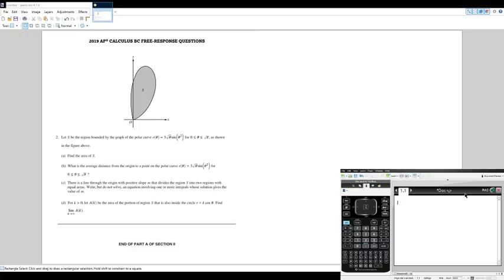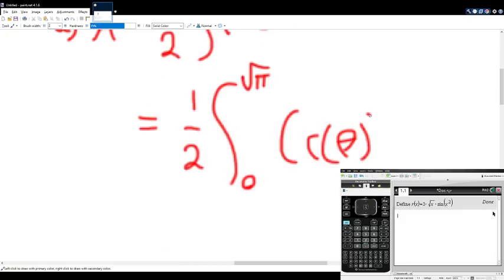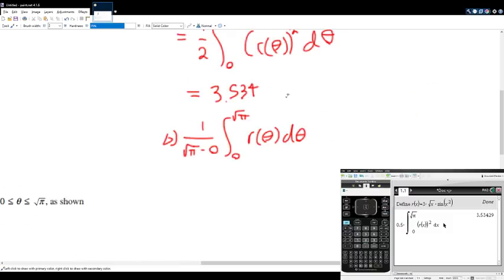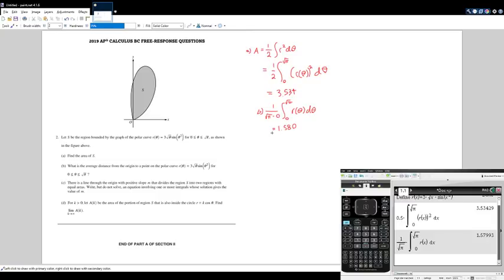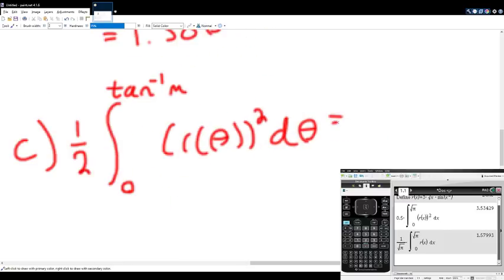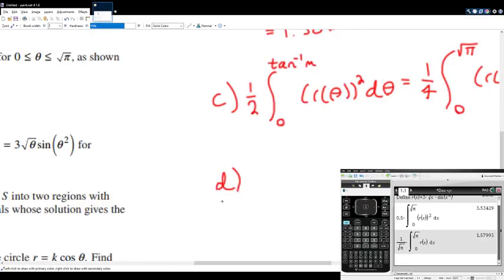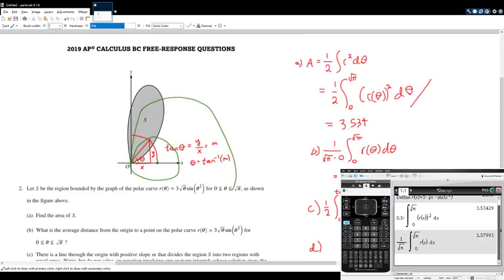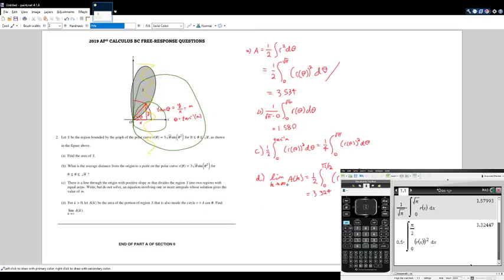2019 AP Calculus BC FRQ #2